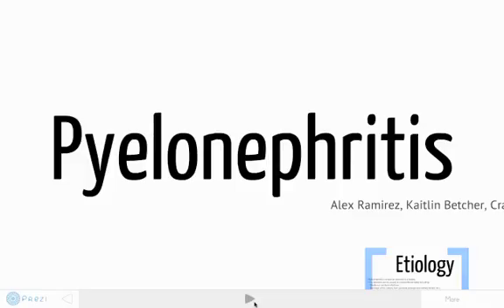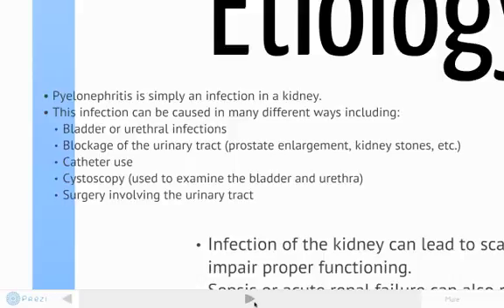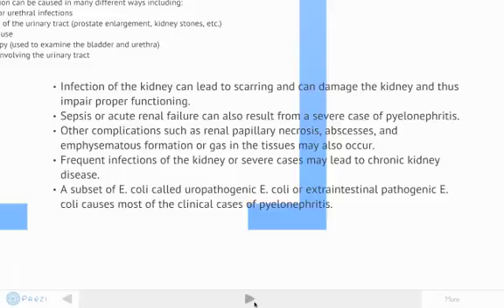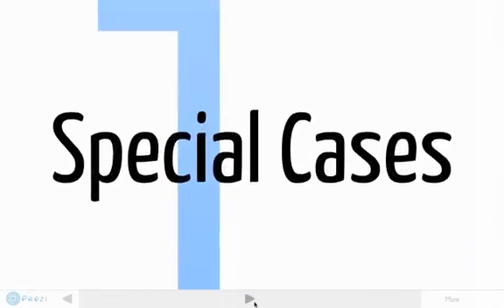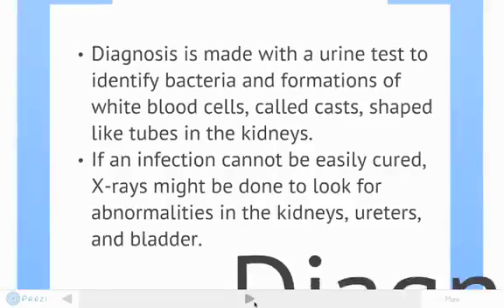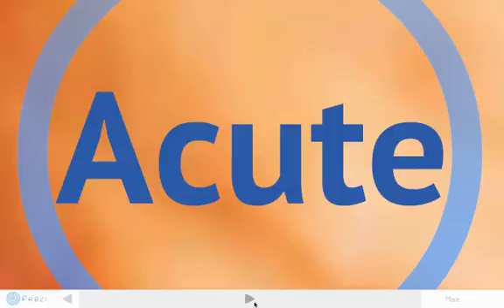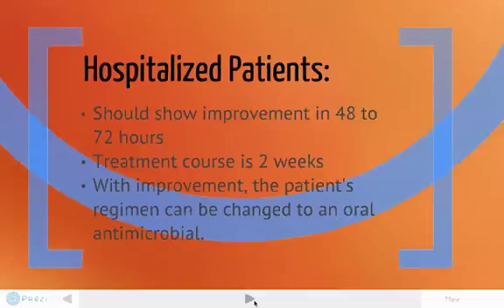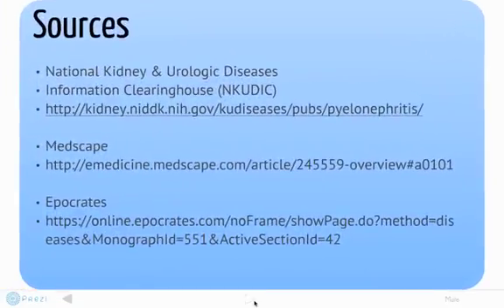Clinical Integration II - Pyelonephritis